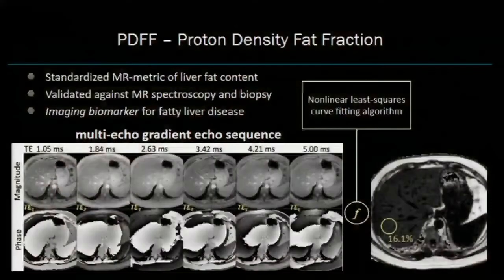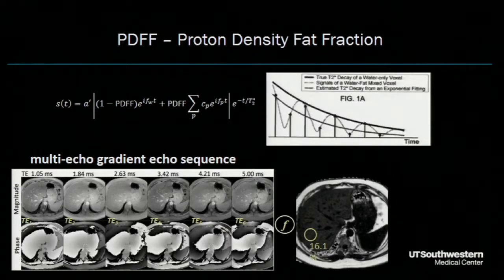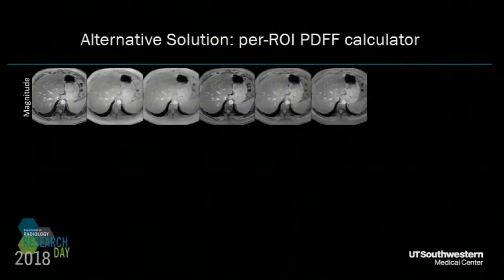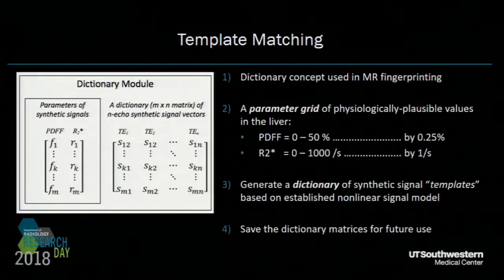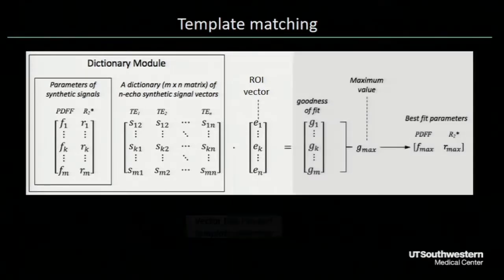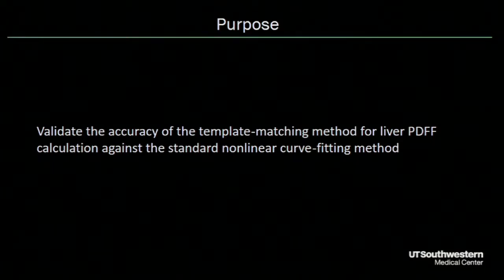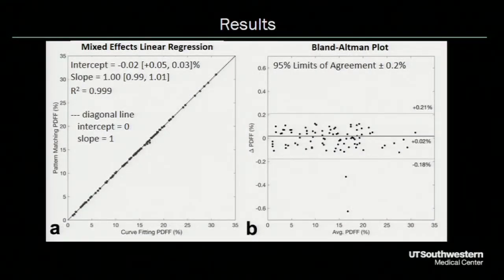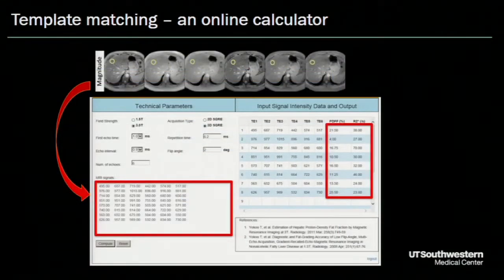A Simple Template-Matching Method for Liver Proton-Density Fat Fraction Determination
This video contains Yee Seng Ng, M.D. presenting, "A Simple Template-Matching Method for Liver Proton-Density Fat Fraction Determination by Multiecho Gradient-Echo MR Imaging" at UT Southwestern Radiology's 2018 Research Day.